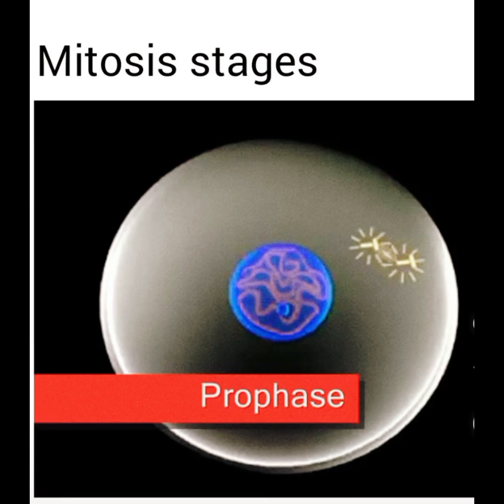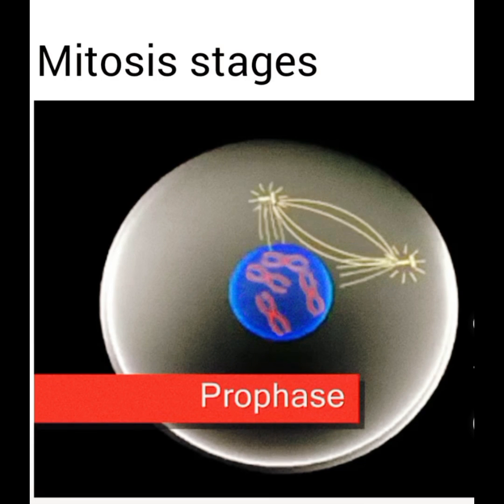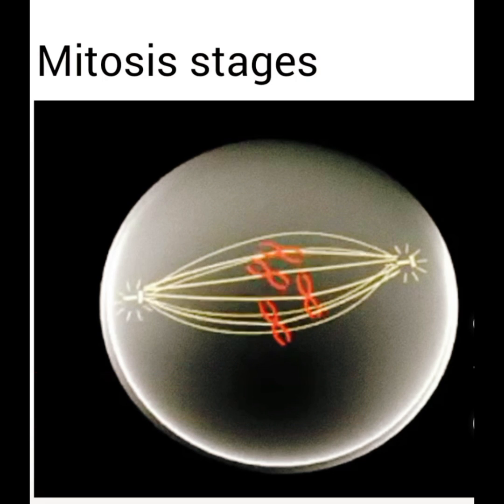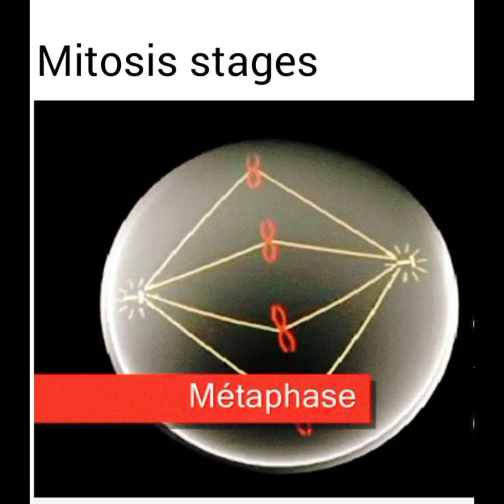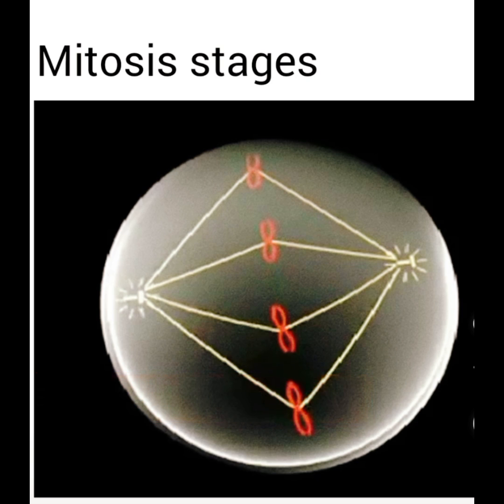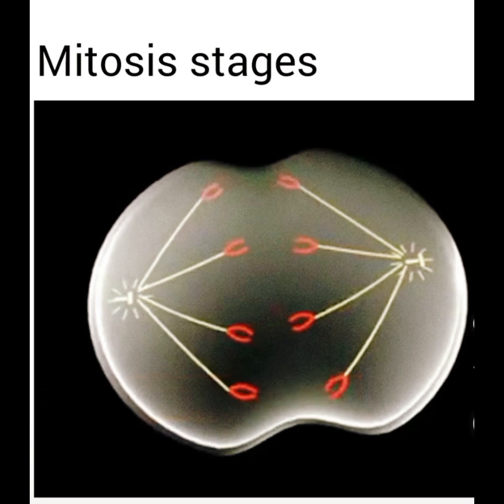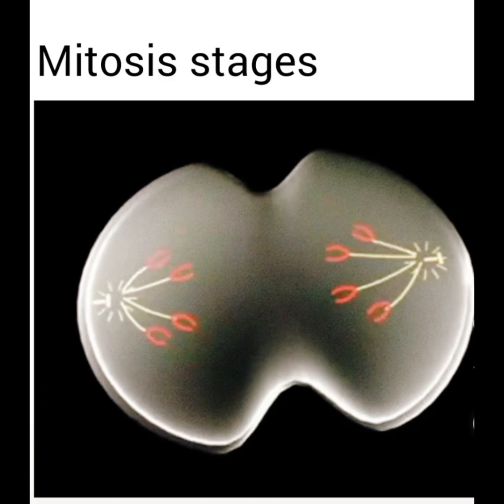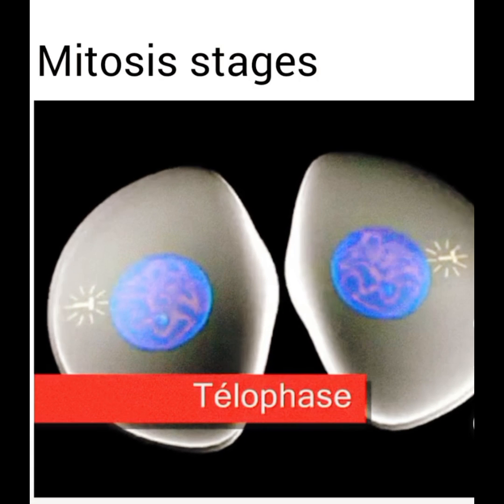Mitosis easy lecture animated